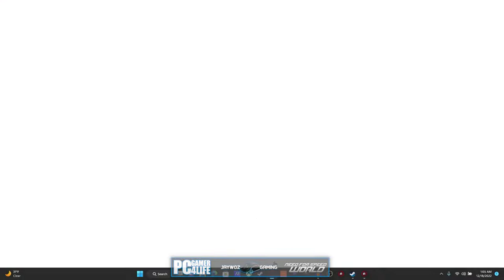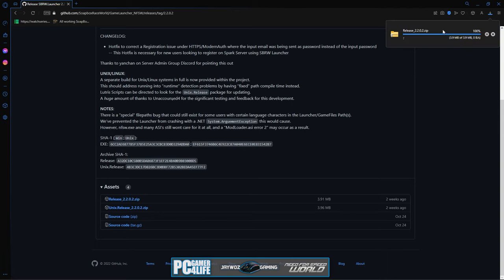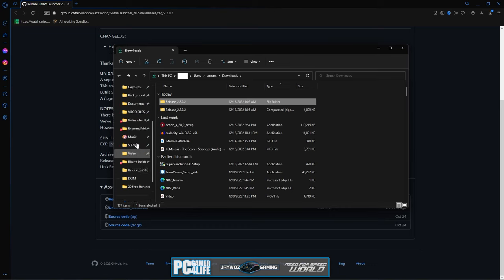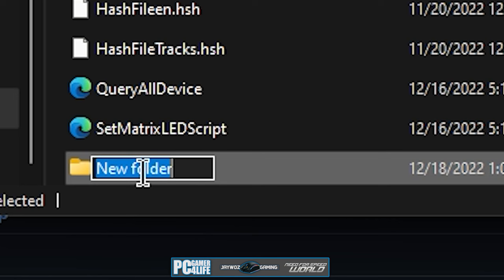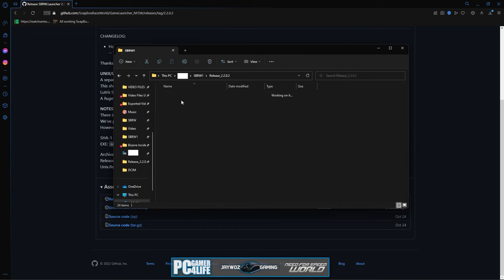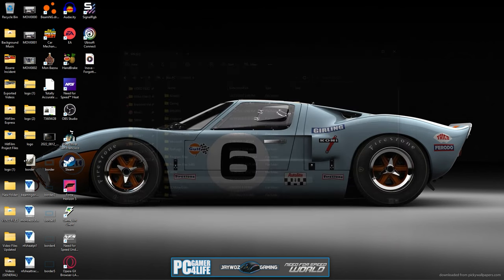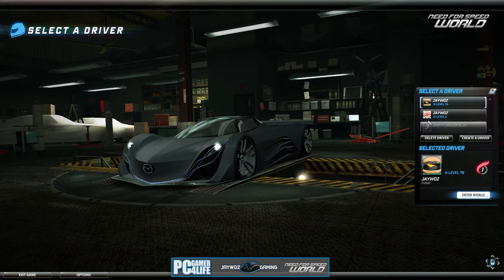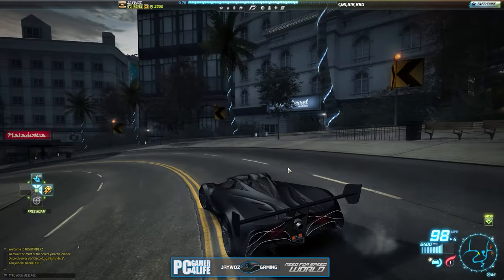How to Install Need for Speed: World / Soapbox Race World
I hope this video helps whoever might be struggling to install this!